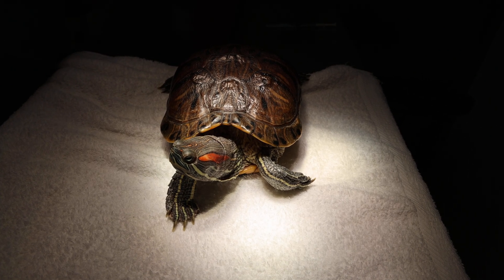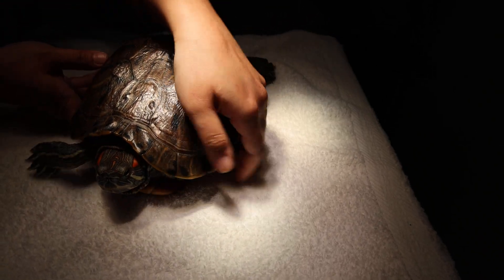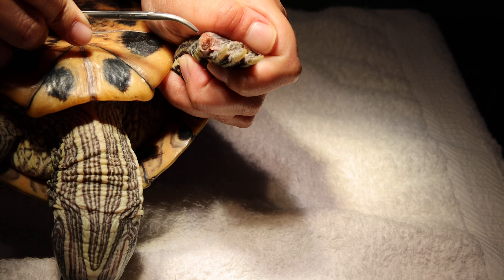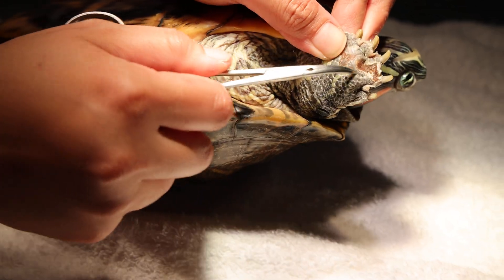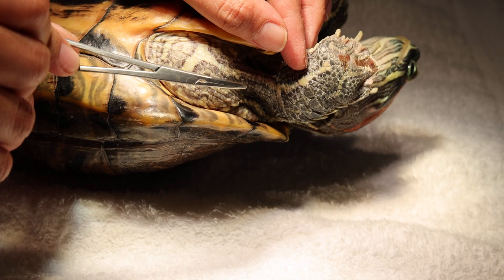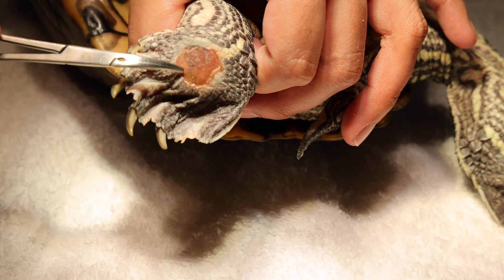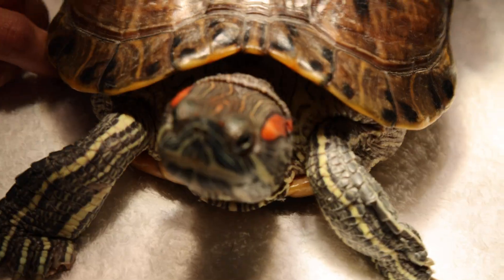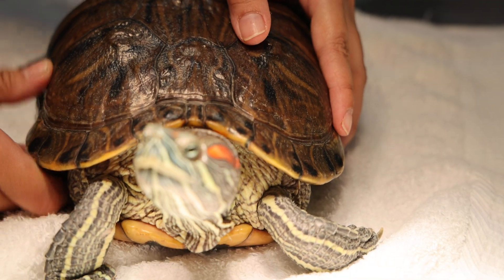VET CASE STUDY: Video 1/2. A red-eared slider has bumble foot and fractured toe.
VET CASE STUDY.
A 4-year-old red-eared slider has bumble foot.Dr Sing Kong Yuen, BVMS (Glasgow), Toa Payoh Vets.  24 Apr 2023. The slider was placed in a relative's home for 2 weeks. She was permitted free roaming in the garden. When the lady owner in her late 40s took the slider back after returning from Malaysia, she discovered a fractured left forelimb claw and wounds on the lower part of the back feet. The wounds are known as bumble foot and is common in rabbits and poultry."Were there any foot wounds before you send her to the relative's place?" I asked the busy career woman in her late 40s. She had had wanted to give up the slider but there were no takers."My slider never had any wounds," she said. "I bought her a bigger tank and let her roam inside my apartment's living room for the past 4 years. No wounds.""Was there any wounds when you took your slider down to the grass area for basking and exercise?" I asked."Never had wounds," she said.  In this case study, the bumble foot occurred while resident in the relative's garden. The slider must be very active and had  paddled on rocks, pebbles and hard surfaces.What causes bumble foot? It is caused by a cut or scrape to the lower part of the foot that then becomes contaminated by bacteria present in the surrounding environment. Treatment Very mild cases of bumble foot may then be treated by excising the scab with a scalpel, applying chlorhexadine or antibiotic powder to the abscess. Covering with non-stick gauze and wrapping the foot with Vetrap is NOT practical in red-eared sliders. Dry dock it for 20 hours a day for at least 2 weeks in this case study. The slider will be in the water for 4 hours daily to eat and poop. Then the wounds are treated and she is placed on dry area like the inside of the tub or bathroom. No more free roaming in the living area for at least two weeks.  Antibiotic powder will be re-applied two to three times a day until the wound is healed.Treating bumble foot is a long process. It may take several weeks or months for a severe infection to heal completely.